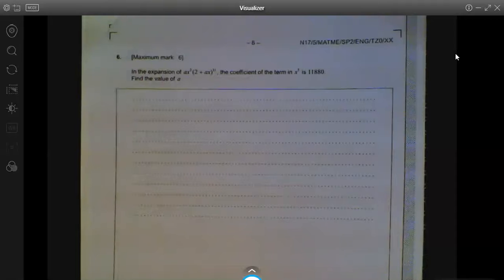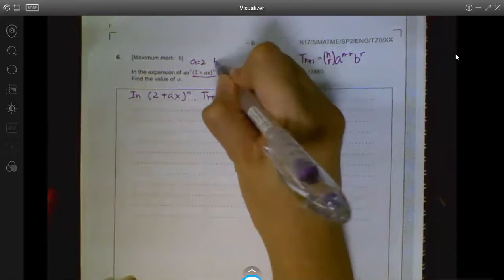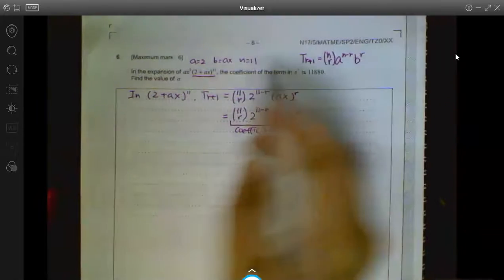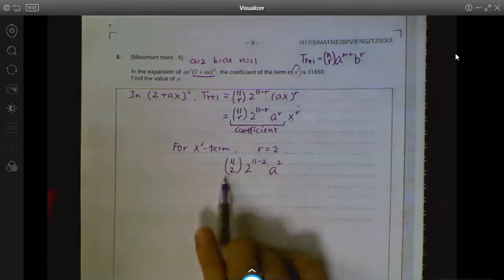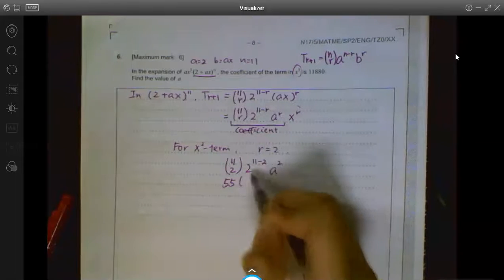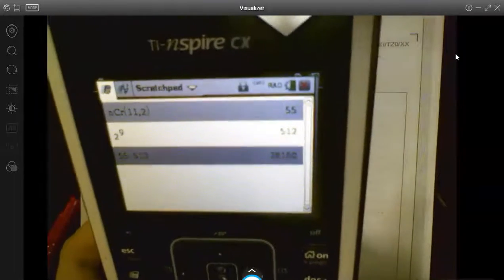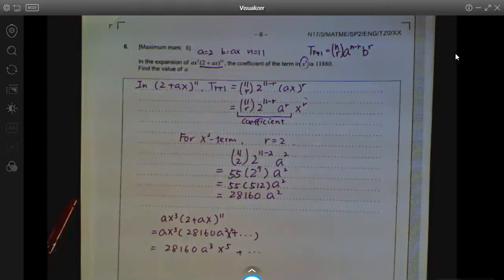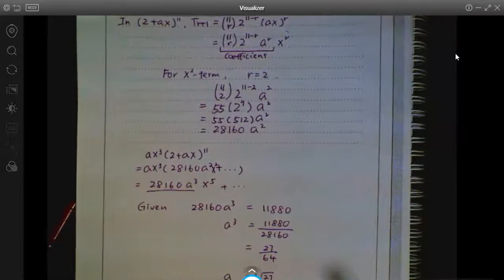IB MaSL N17 P2 Q6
In preparation for the Mathematics: Analysis and Approaches SL exam, some Mathematics SL past year questions will be useful.

International Baccalaureate (IB) Mathematics Standard Level (SL) November 2017 Paper 2 Question 6

Number and Algebra: Binomial expansion